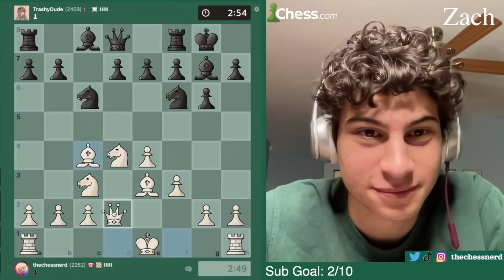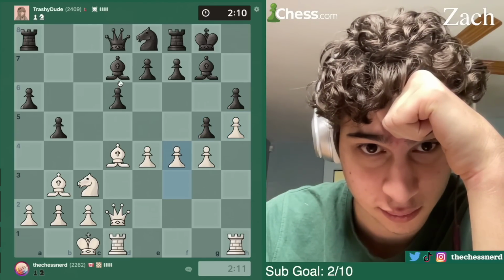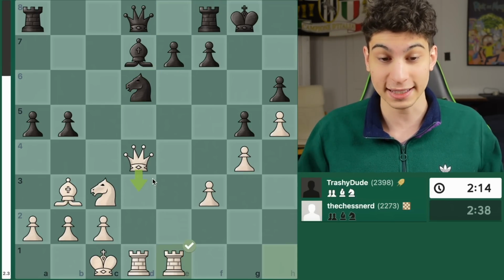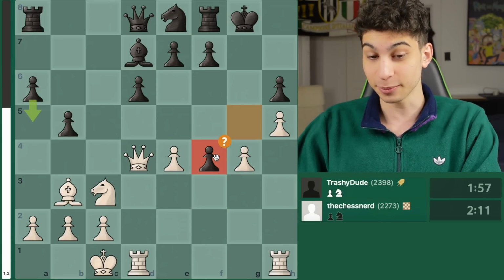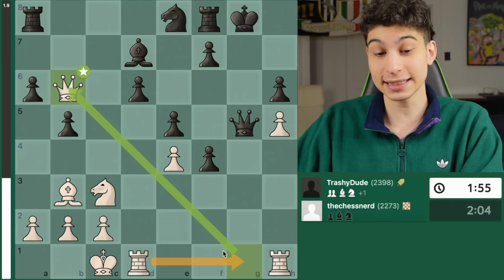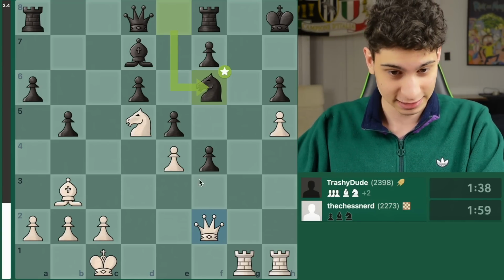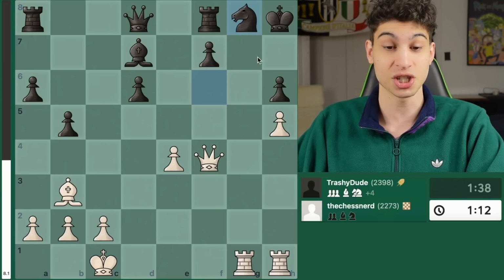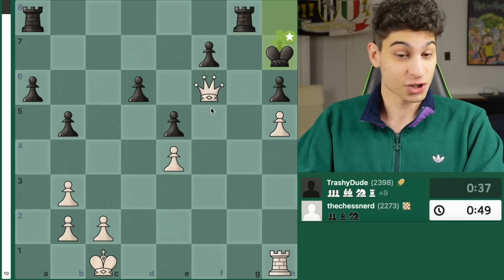I BEAT A 2400 IN A SICILIAN DRAGON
This was a struggle!! I relied heavily of piece activity and making the king weak - I hope you enjoy this game and analysis :)

Let me know how I can improve my channel with a suggestion down below, I'm always trying to improve :)

Chess.com SECTION

sicilian dragon 2400 chess tactic dragon hyper accelerated dragon sicilian dragon accelerated dragon